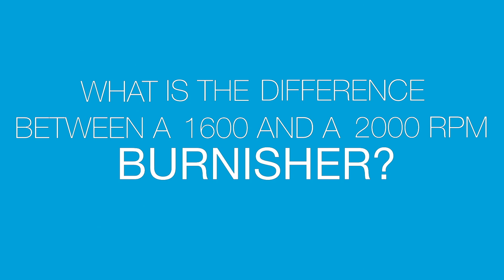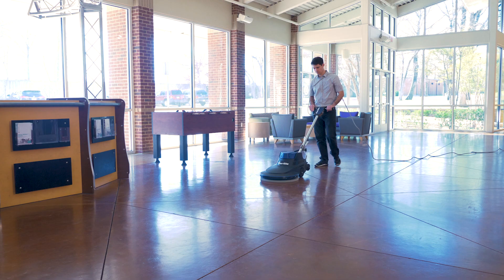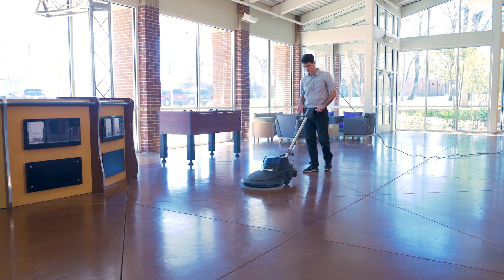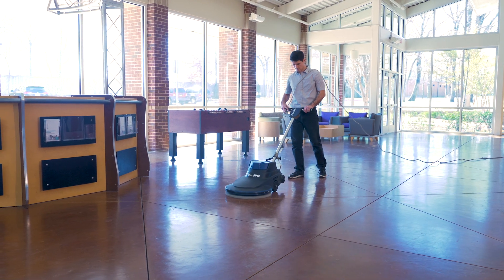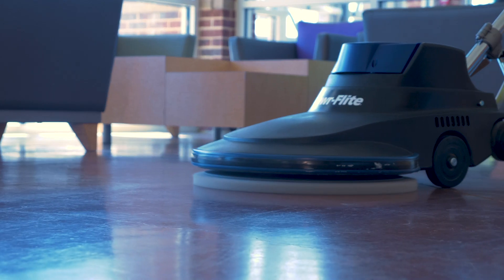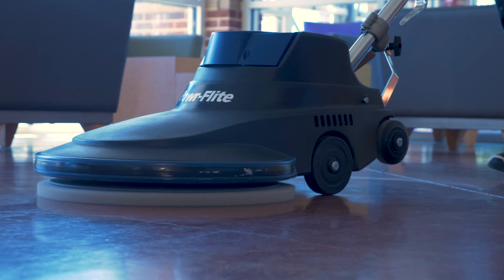What is the difference between a 1600 and 2000 RPM burnisher?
Burnishers are meant to enhance the shine on floors, so what is the difference between all the different options? Watch the video to find out!